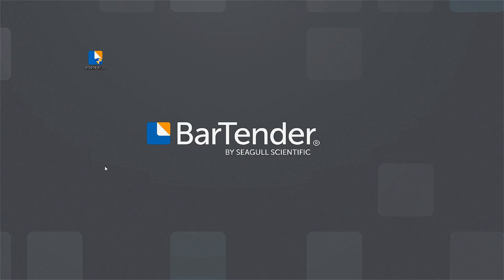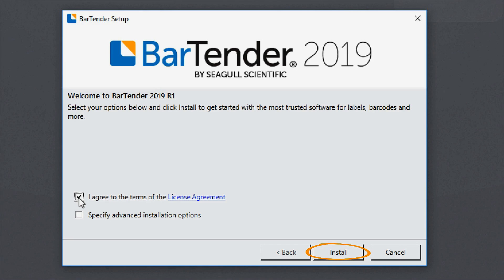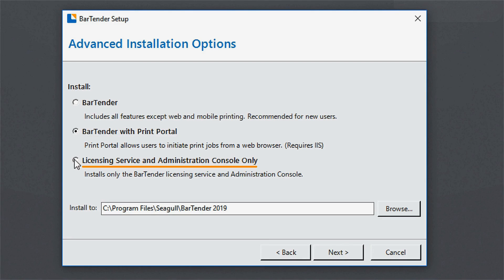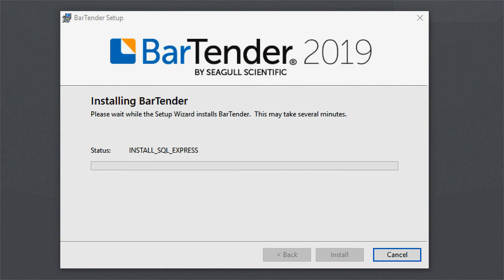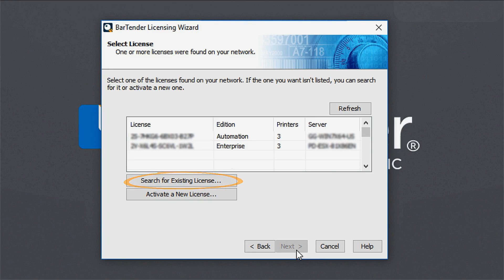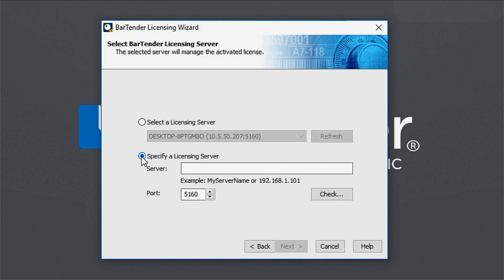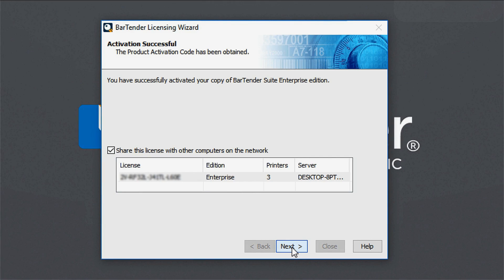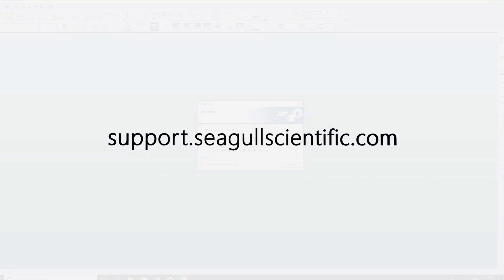BarTender Installation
This video shows how to download the latest release for your version of BarTender. The download can take several minutes, depending on your internet connection.